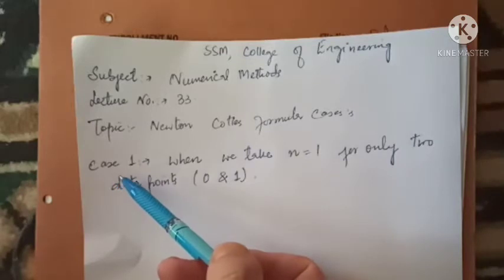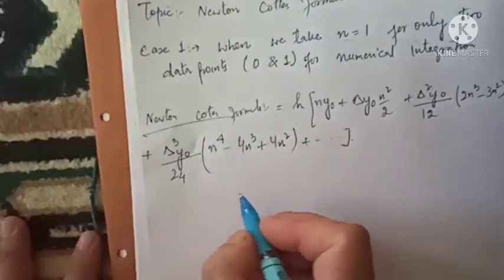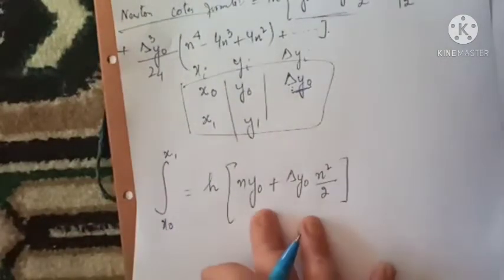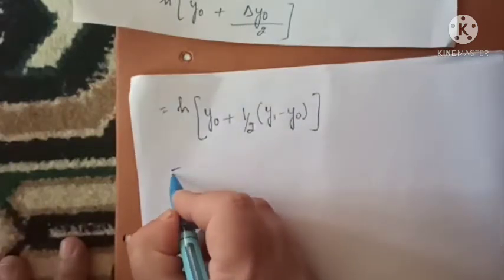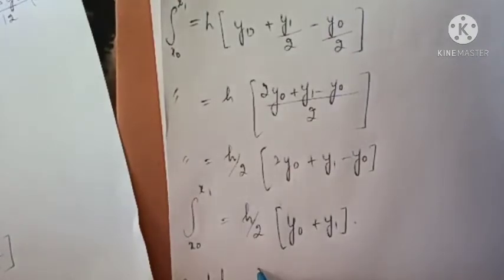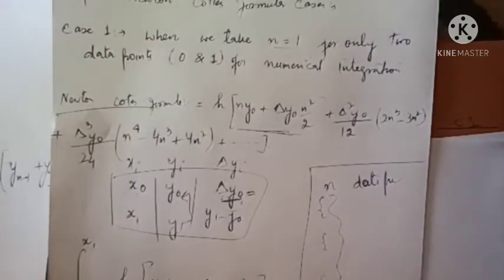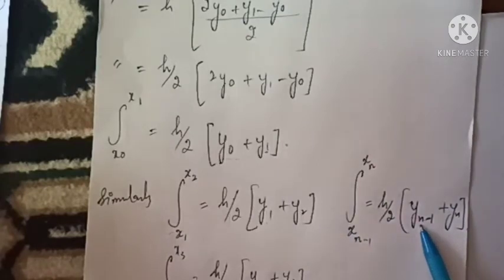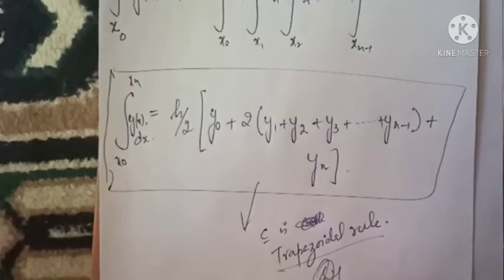Newtons cotes formula (case 1)